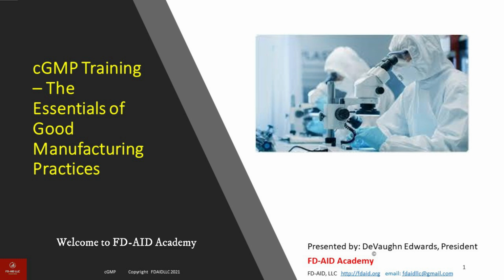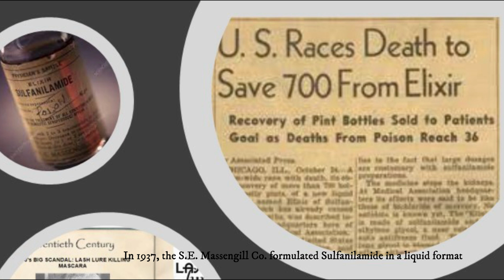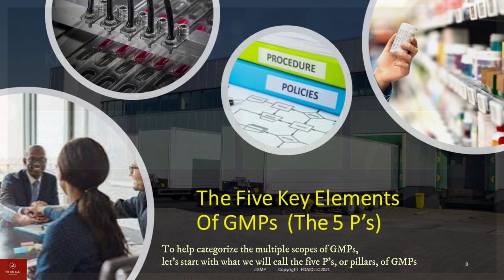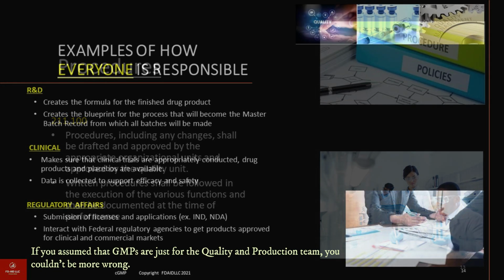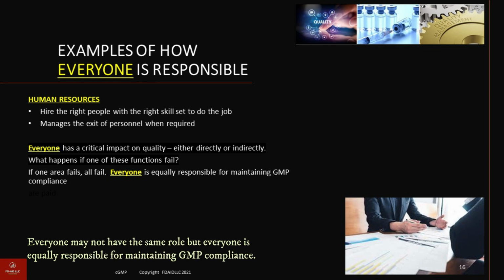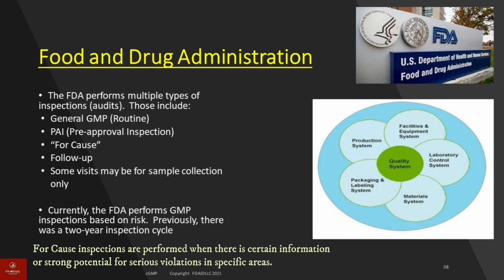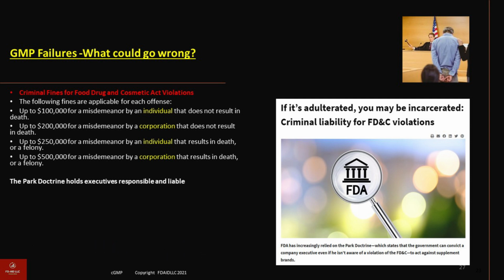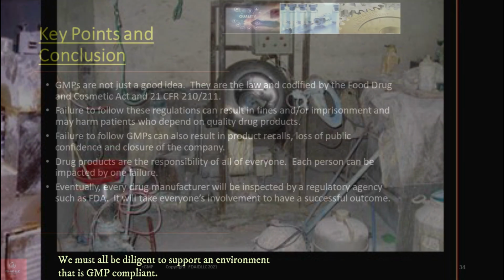Annual GMP Training for Pharmaceutical Professionals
This video provides the basic tenets of pharmaceutical regulations.  It is intended as the initial introduction to 21 CFR 211 and the Food, Drug and Cosmetic Act as it applies to drug products.  It is not intended to meet all GMP training requirements but to give a general view.  Specific GMP training may still need to be provided depending on individual responsibilities.